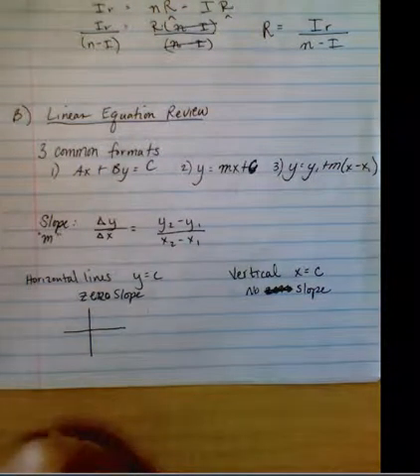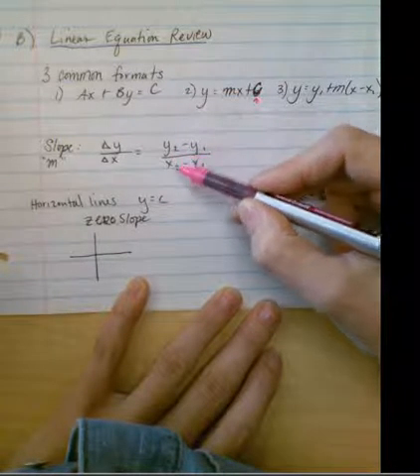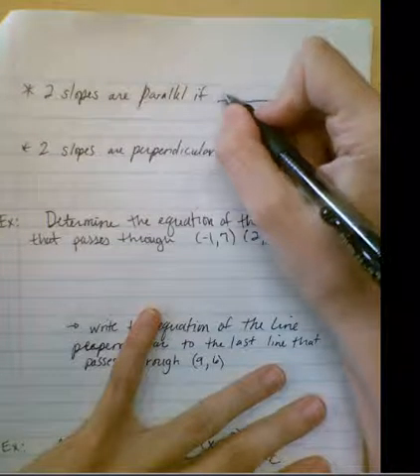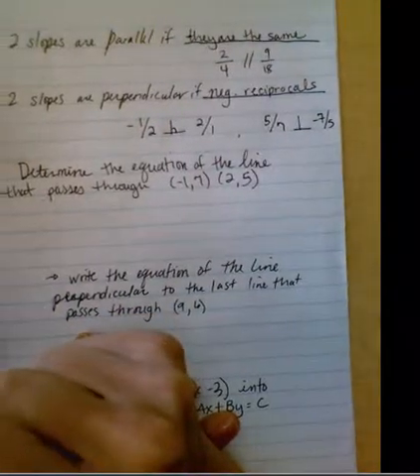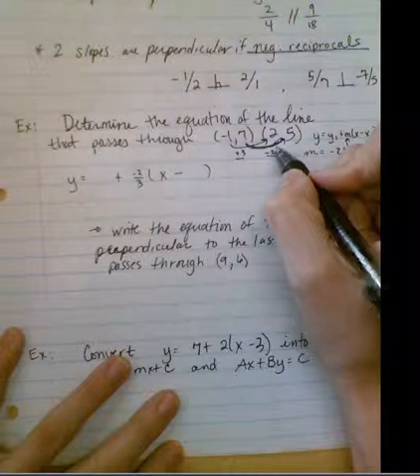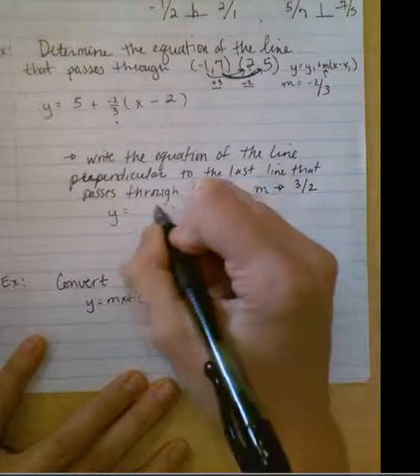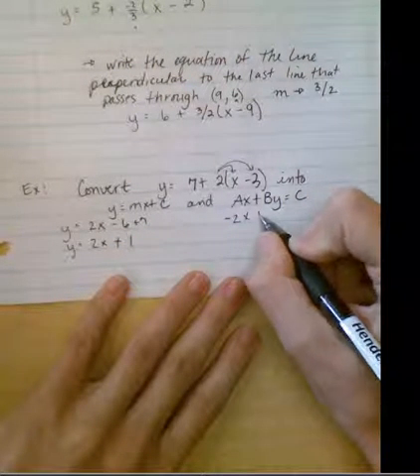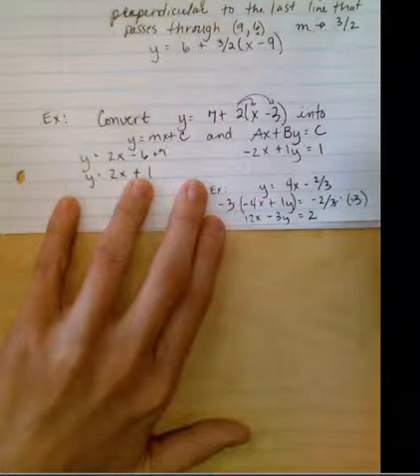1 6b linear equations